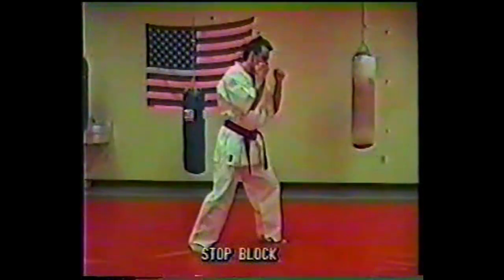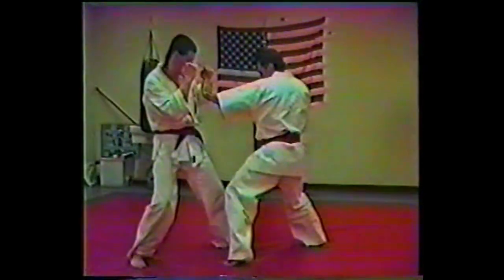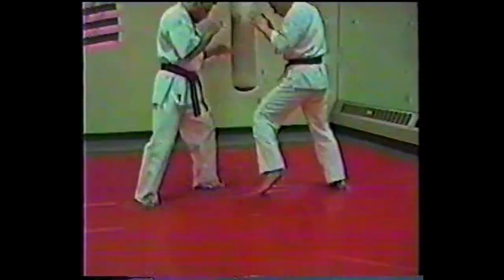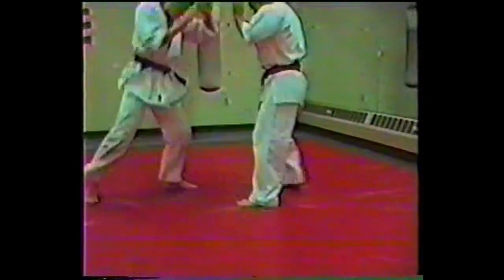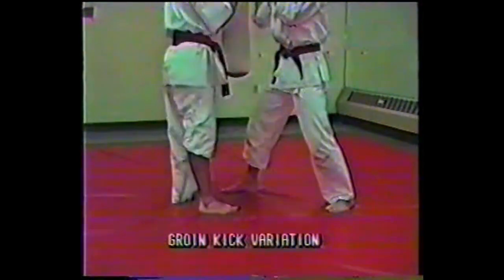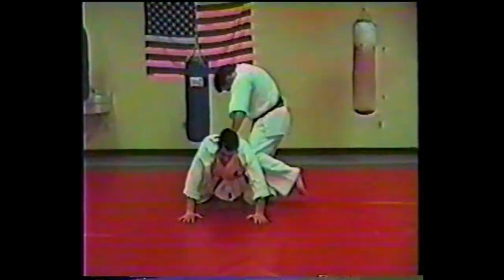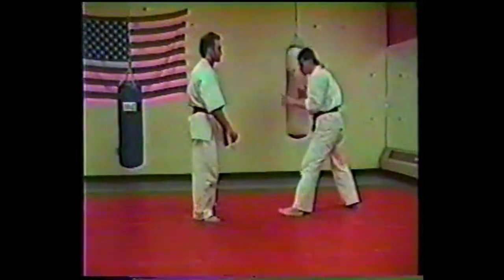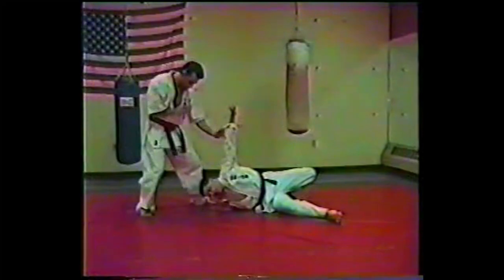learn karate: how to block low line attack